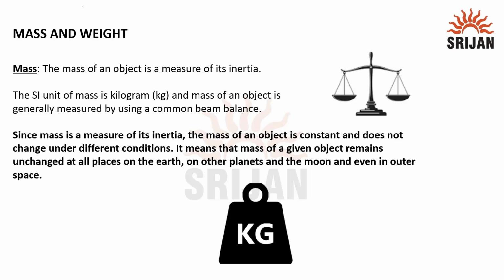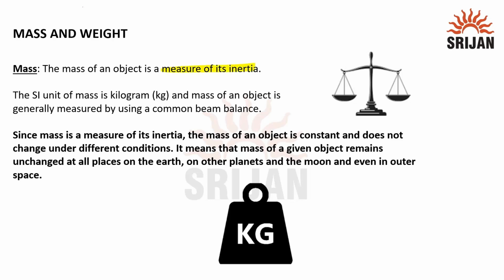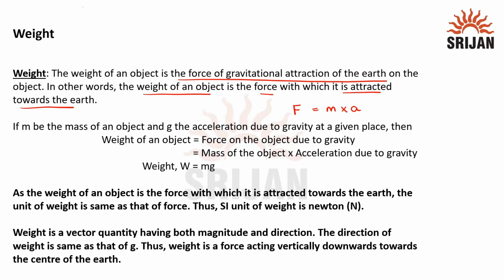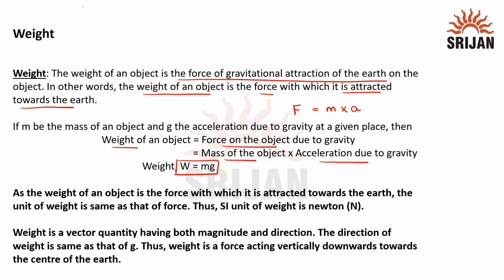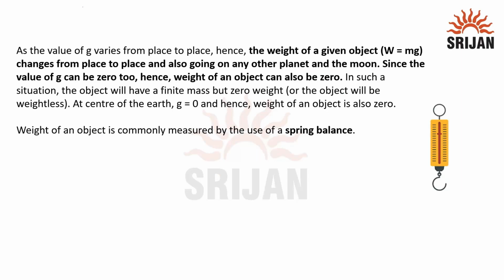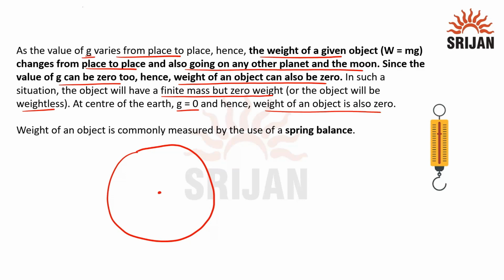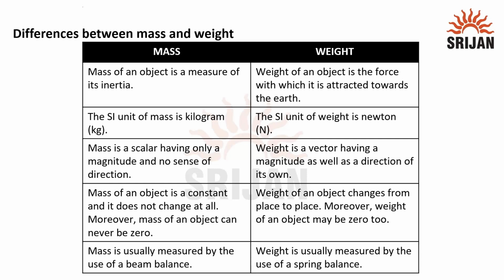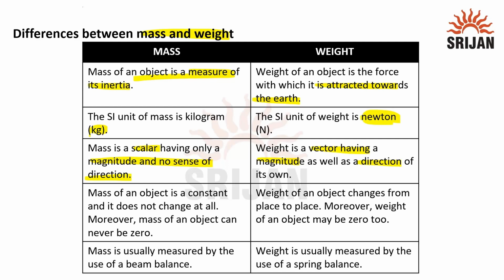17. Mass and Weight